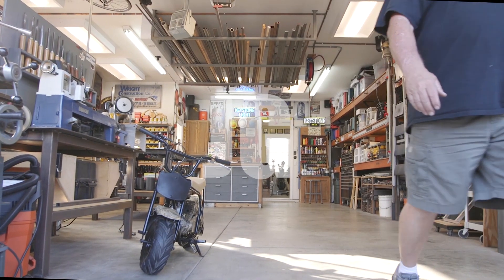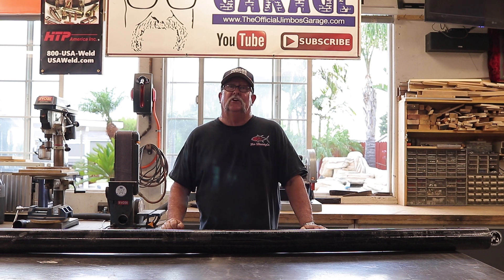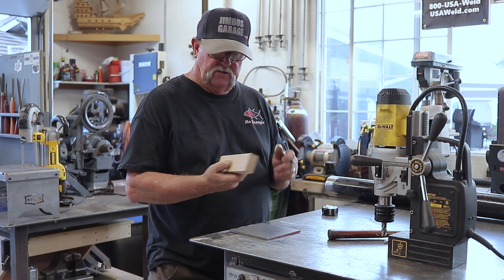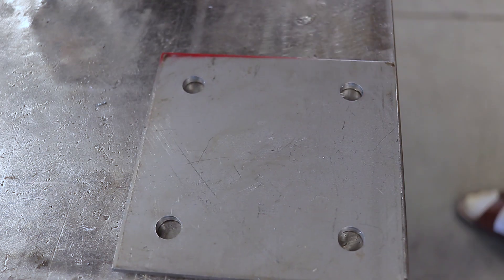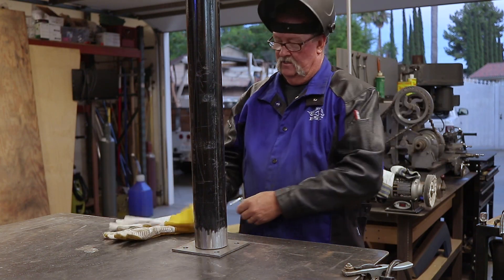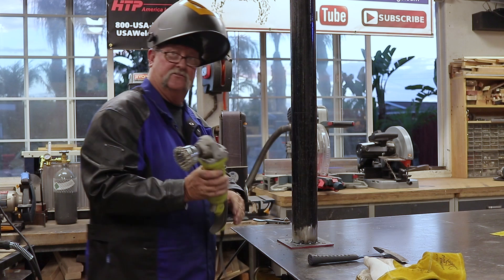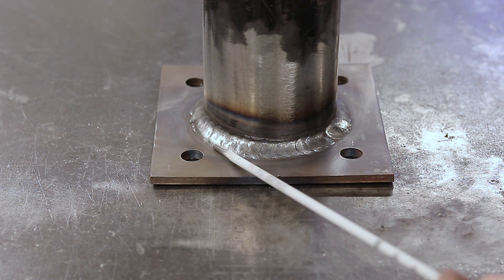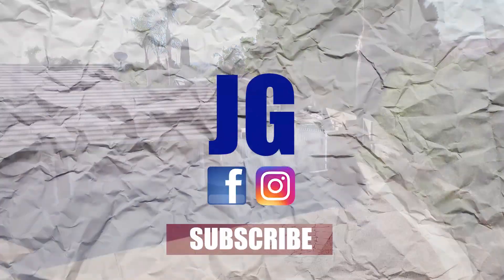Fabricating & Welding Small Metal Column | JIMBOS GARAGE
This was a great welding project to work on with my new HTP welder. Welding columns is something I've done in the past but it was much smother with the dual flux core. This is a great start to learn how to make and fabricate a steel column.

FOLLOW JIMBO!

Where to buy Jimbos Tools:

EVERLAST Power Tig 210EXT
EVERLAST Plasma Cutter 60S

Jimbo's Garage is a channel to find the how to's of welding, wood & other fun projects. Also see reviews on popular tool brands like FEIN, HILTI, DEWALT, MIKITA, RYOBI and more!